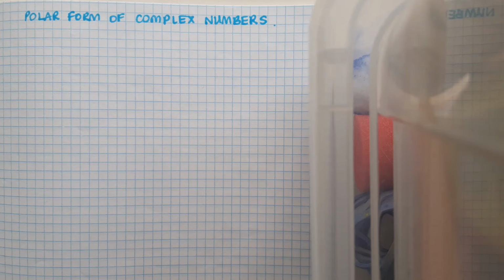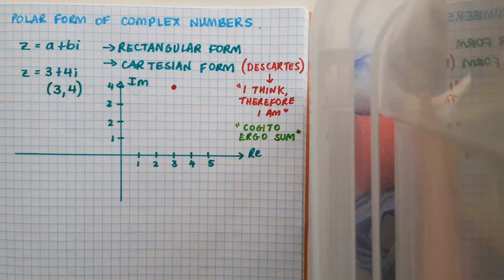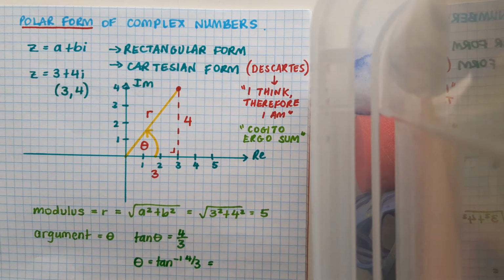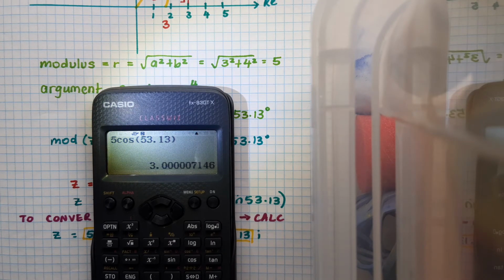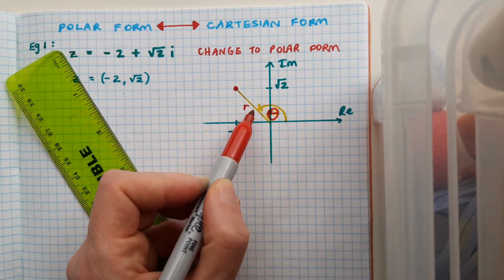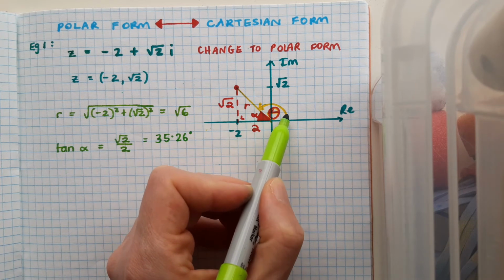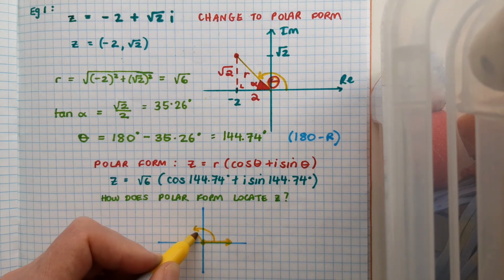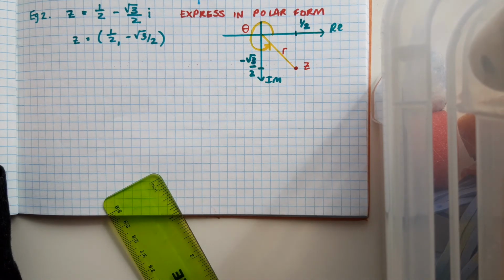Polar Form of Complex Numbers